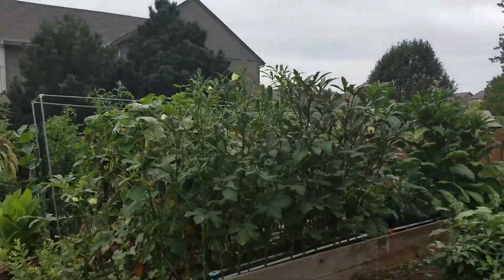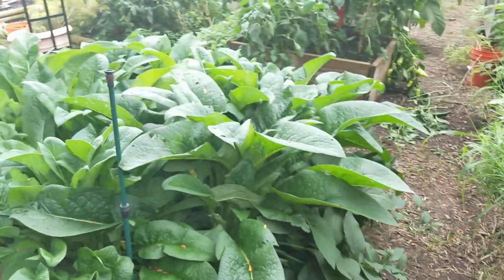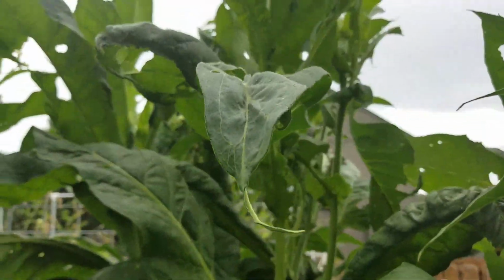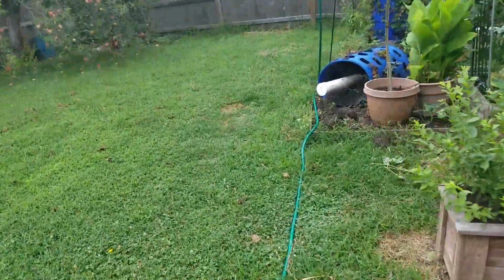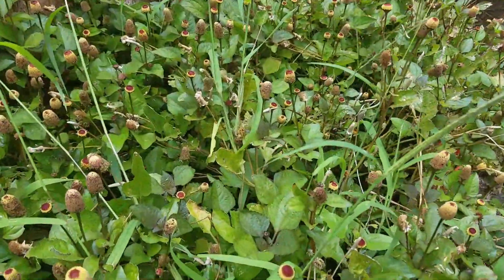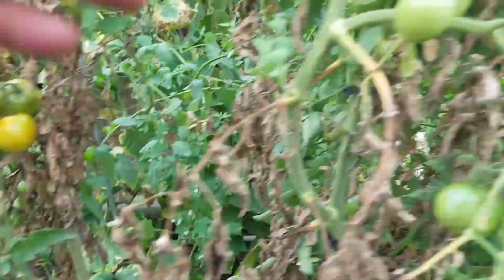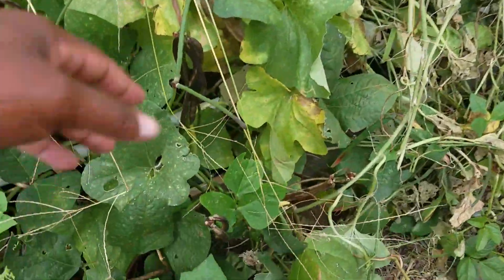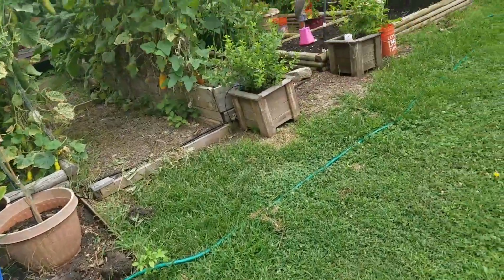Garden Update 8-21-2017, Orgone Energy for gardening, and a GIVEAWAY for hitting 2000 subscribers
A video I did on the day of the eclipse. Visit rareseeds.com to find your pack of seeds I will be giving away for the 5 winners of the giveaway.